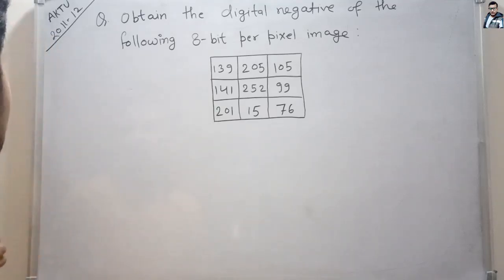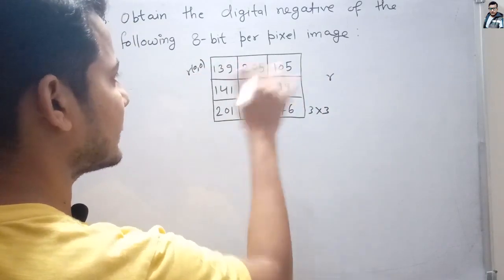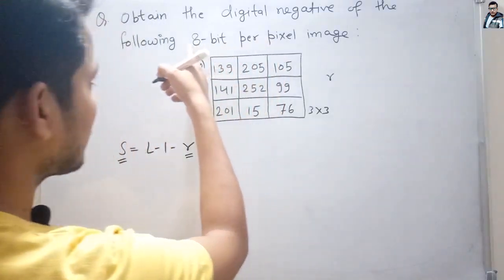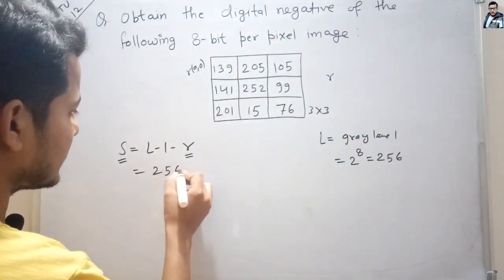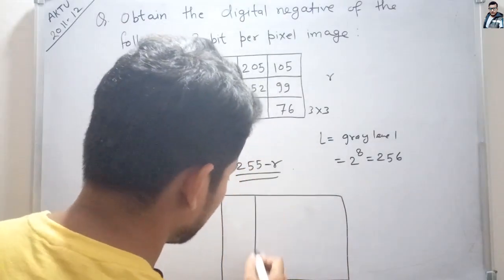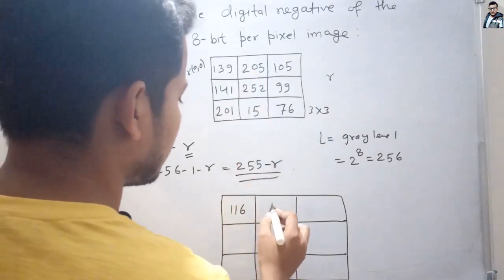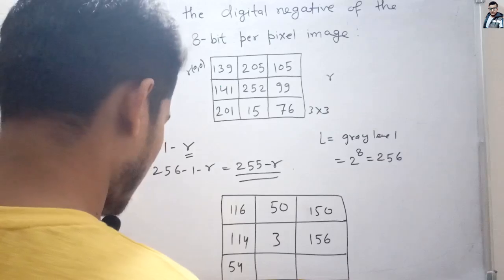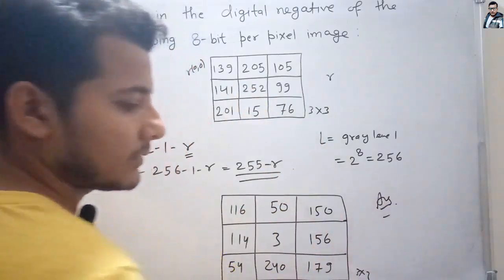AKTU 2011-12 Question on Finding Digital Negative | Digital Image Processing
AKTU 2011-12 Question on Finding Digital Negative in Digital Image Processing.